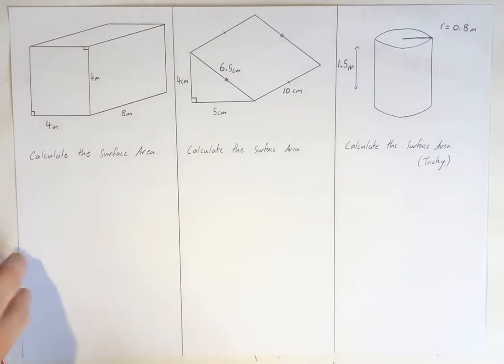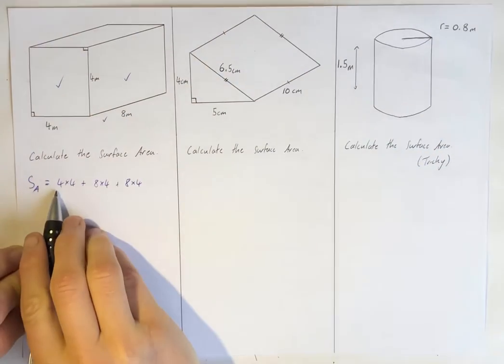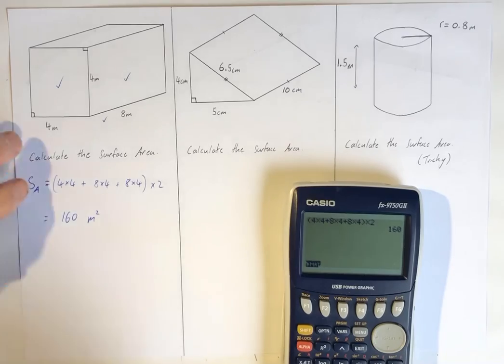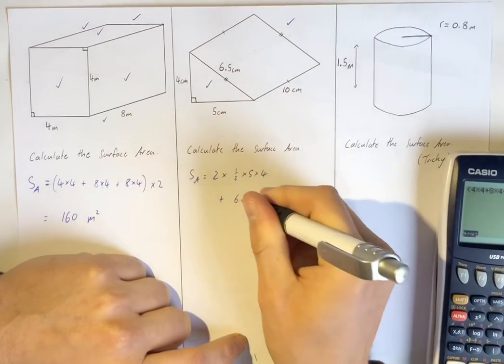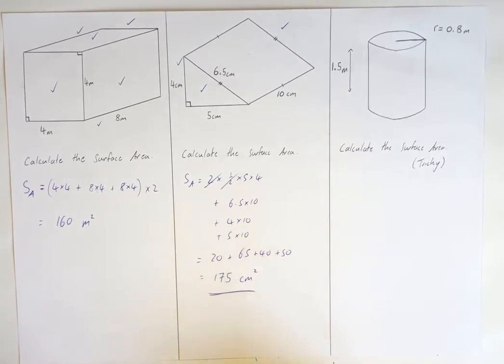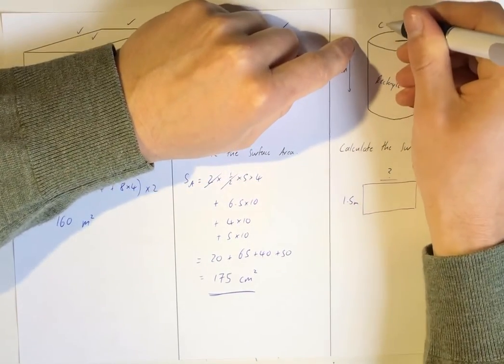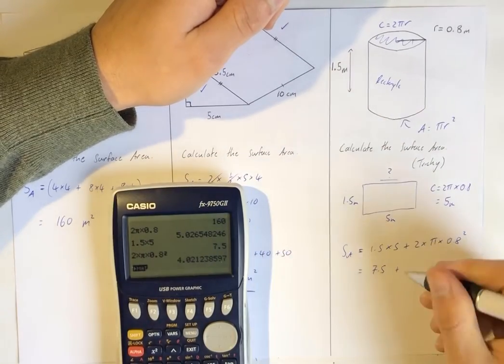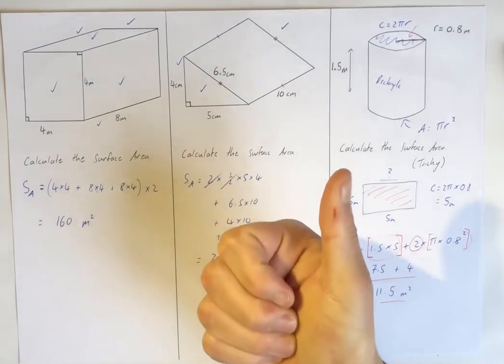Surface Area Problems and Answers